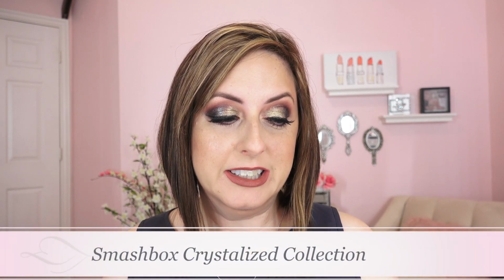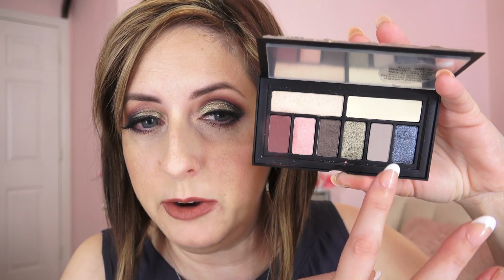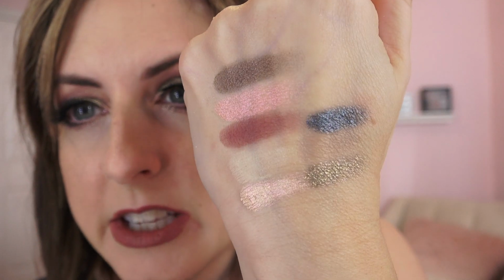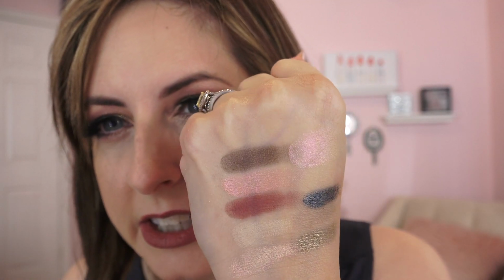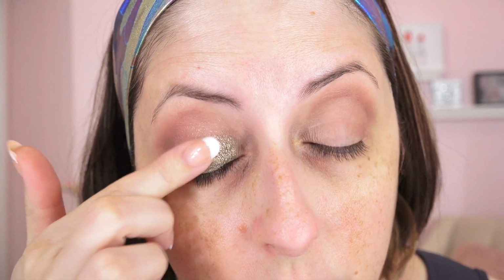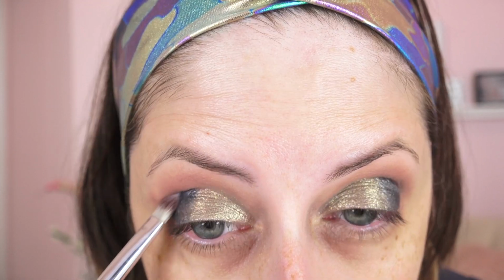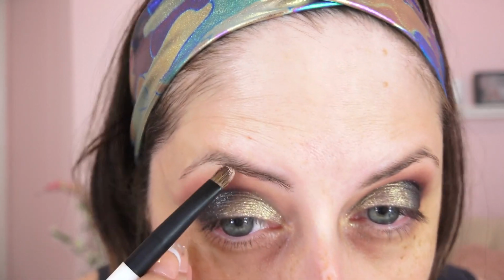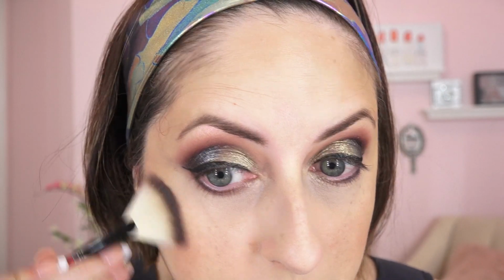Smashbox Crystalized Collection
I love the crystals on this packaging!  The palette colors are stunning!  Also a little info on my nails.

Check out my Poshmark Closet where I sell all of my barely used makeup!  I share this account with someone but most of the makeup is mine.